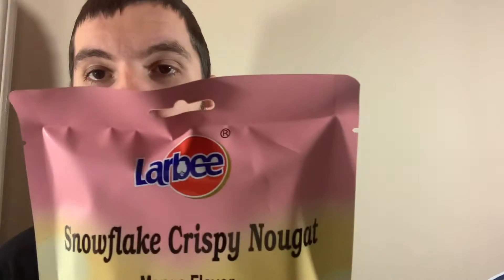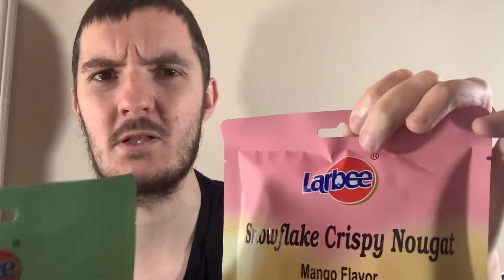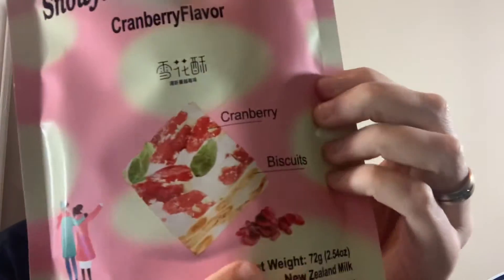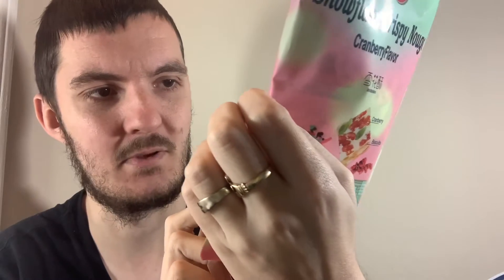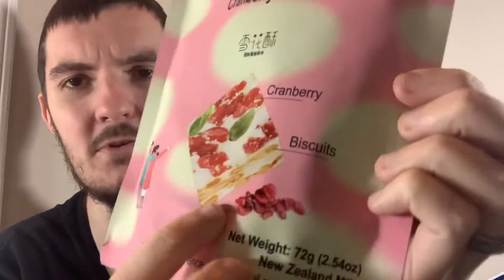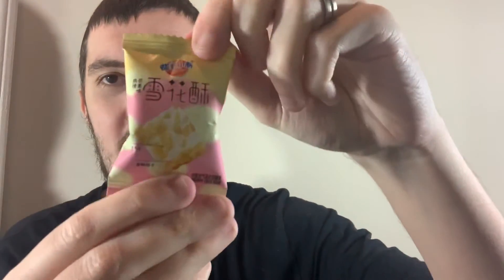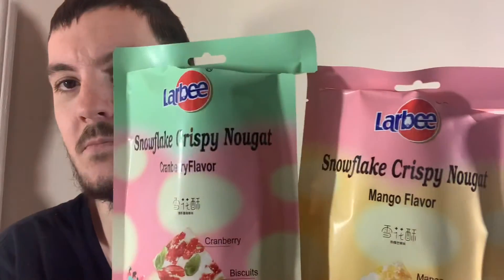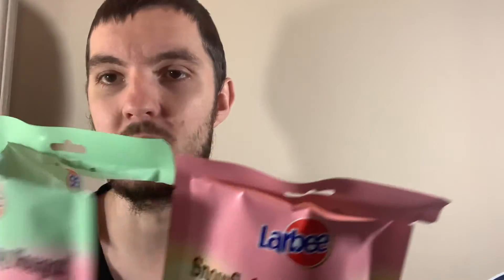Trying Larbee Crispy Nougat